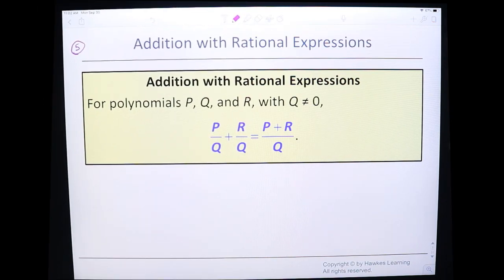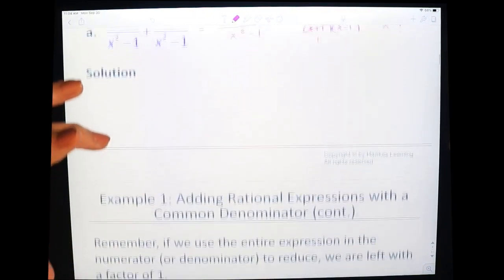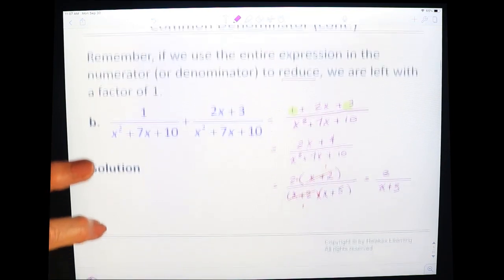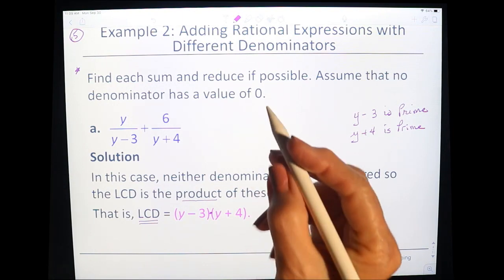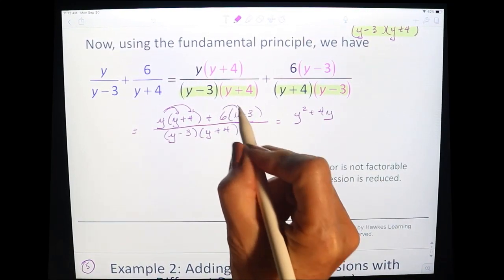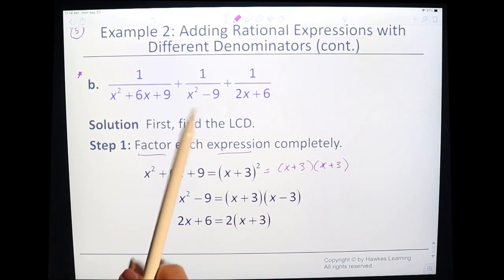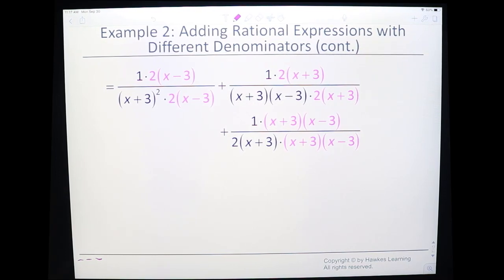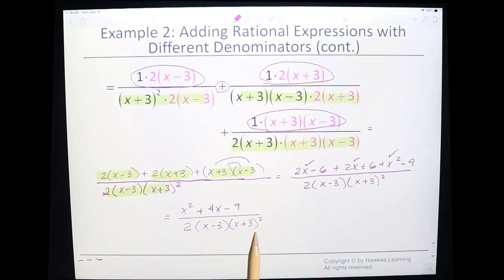14.3 New Text, 7.2, Adding Rational Expressions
Working with addition of algebraic fractions